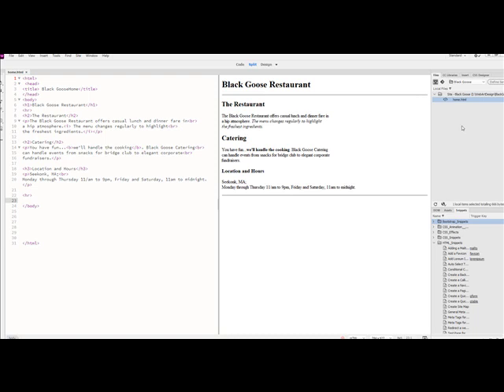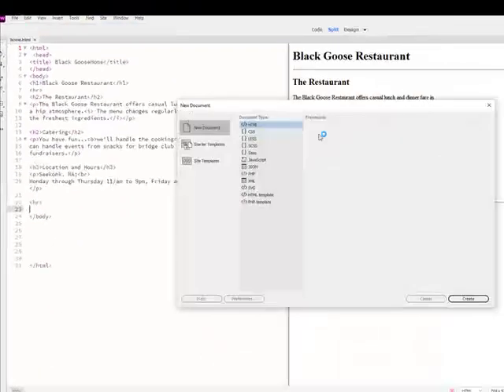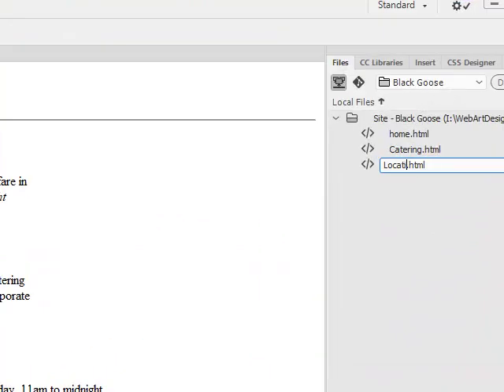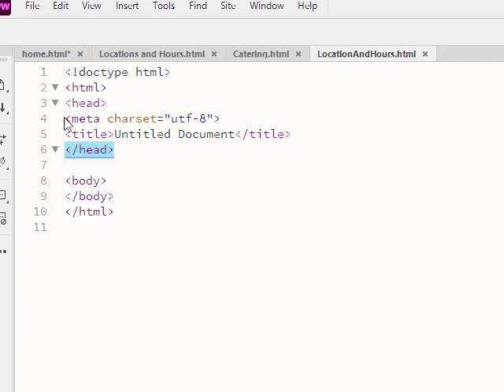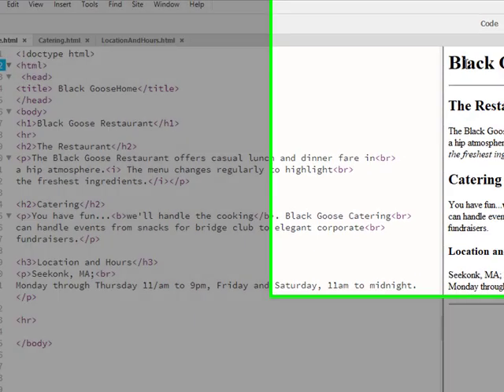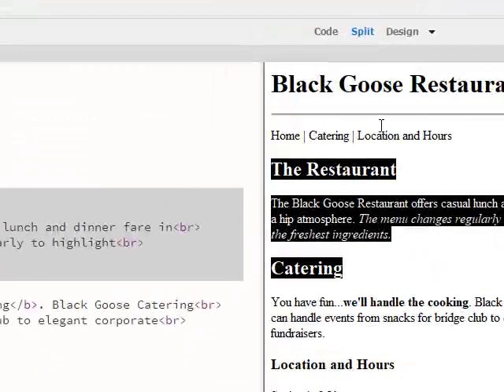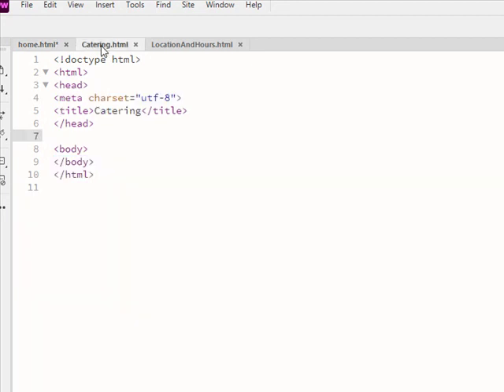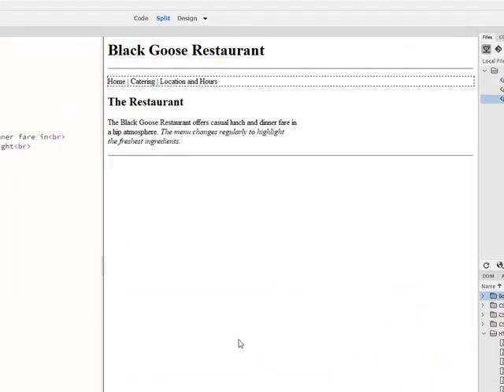Adding pages to your site